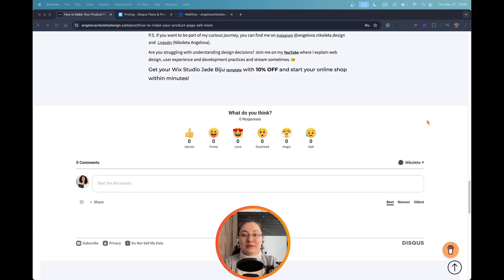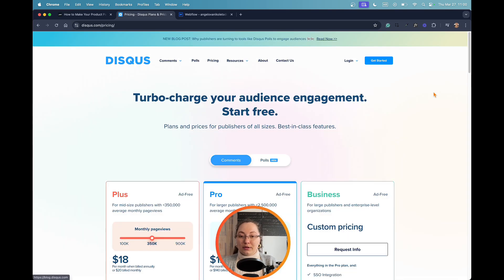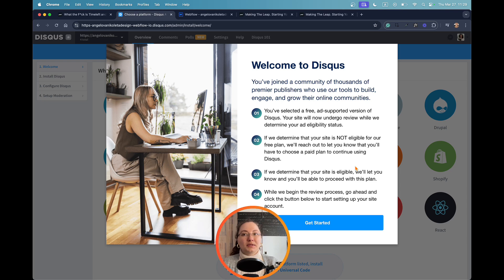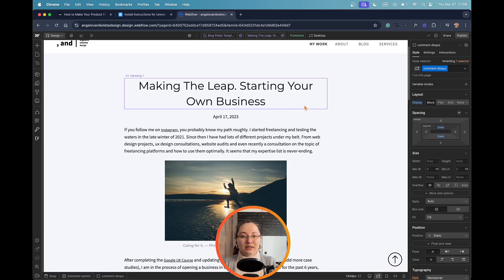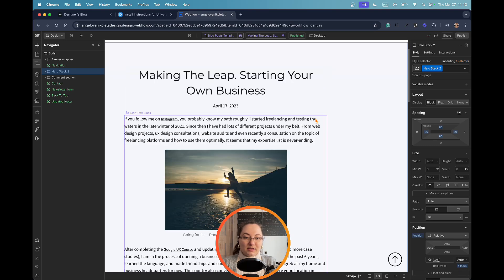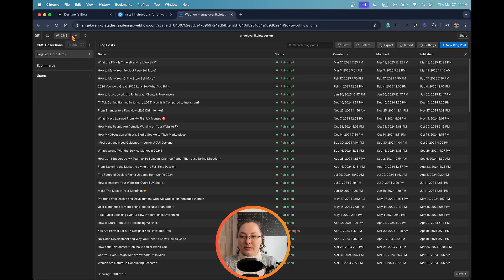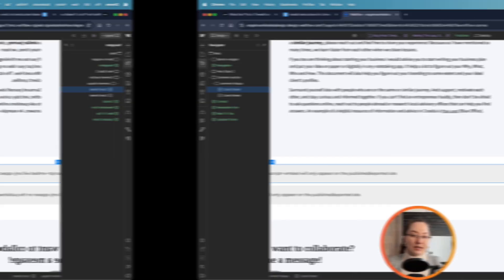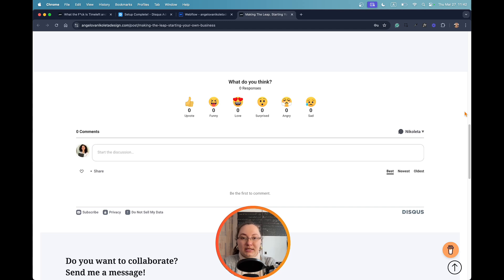How to Add a Comment Section to Your Webflow Blog for Free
I was looking for a solution the other day on this and came across a Webflow forum post about a paid solution. Quickly after I was wondering if there is a free alternative and found @disqus as an alternative.